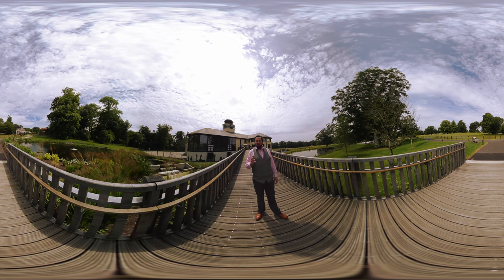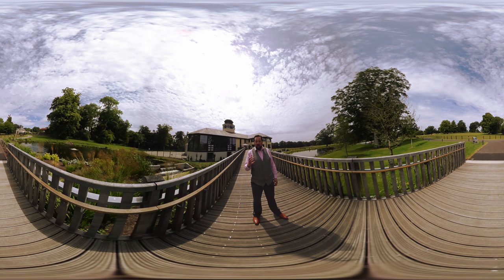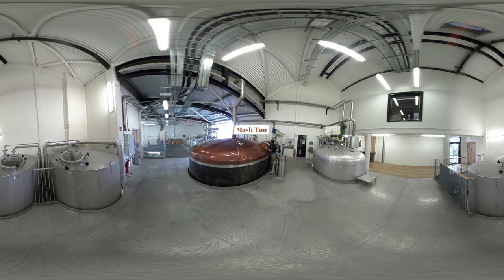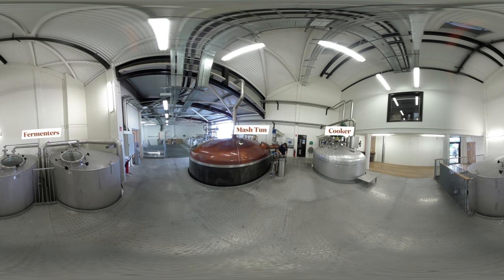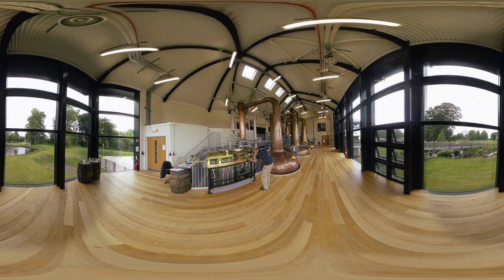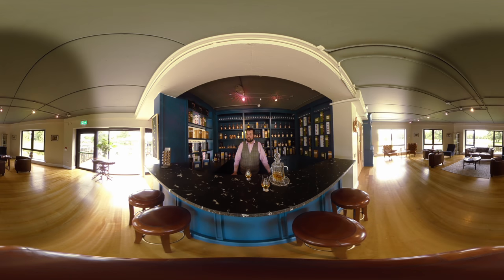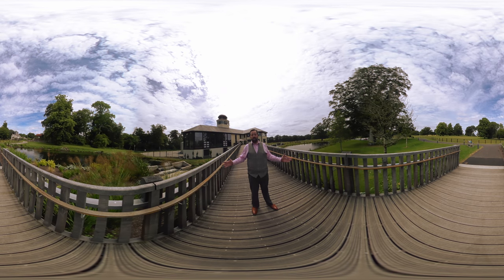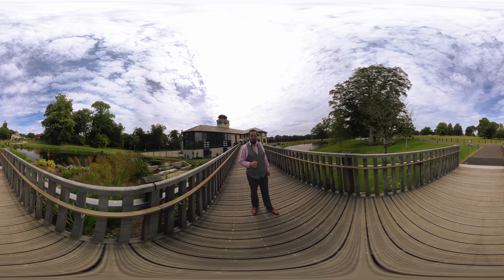Virtual Tour of Walsh Whiskey Distillery at Royal Oak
Experience a virtual tour of one of Ireland's most scenic distilleries. Visit the state-of-the-art, manually-operated Walsh Whiskey Distillery at Royal Oak, a lush 40 acre parkland set deep in the heart of Ireland's barley basket in Ireland's Ancient East region.